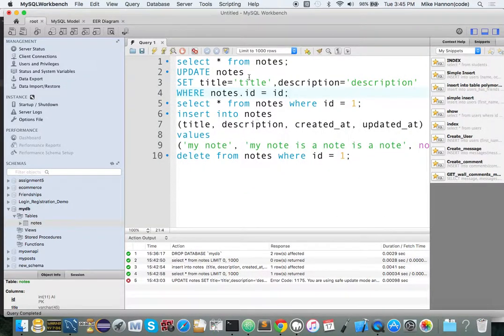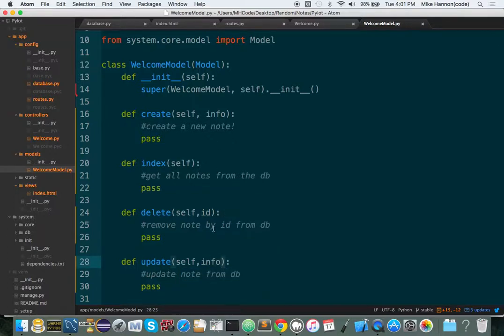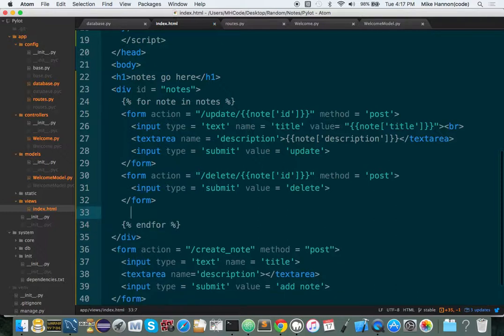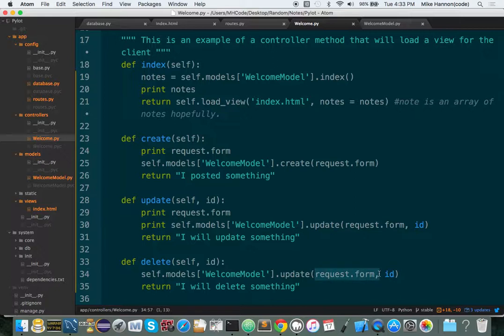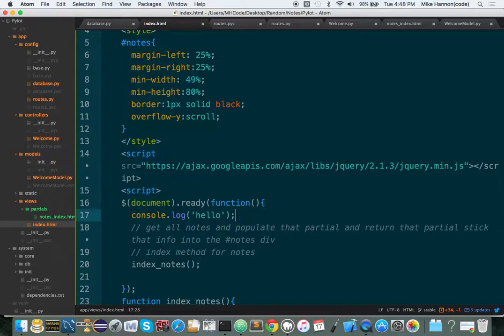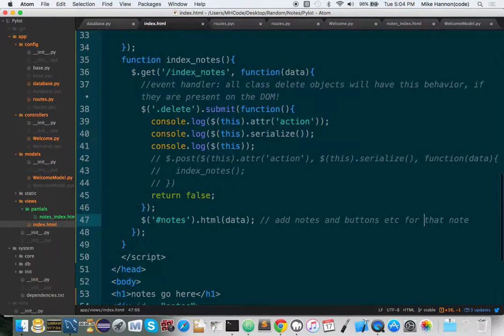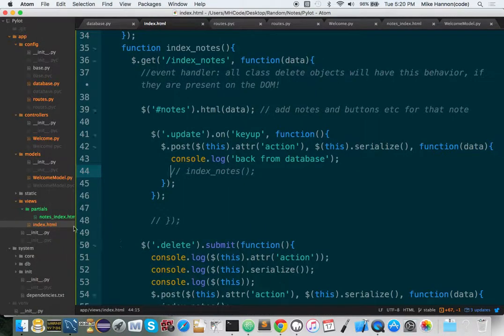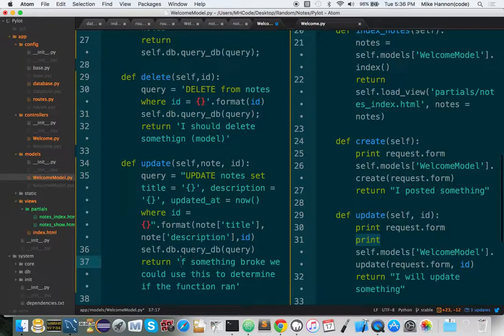ajax notes pylot